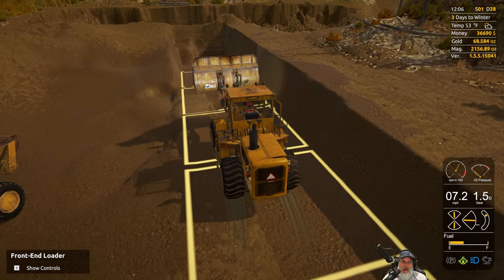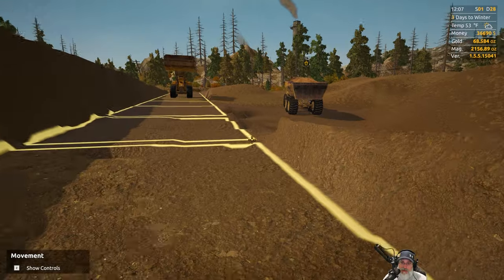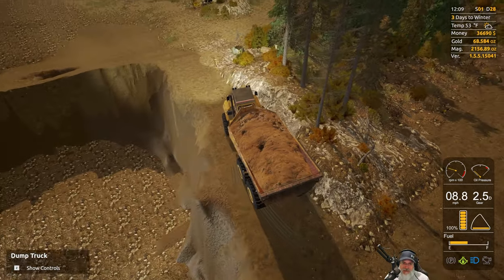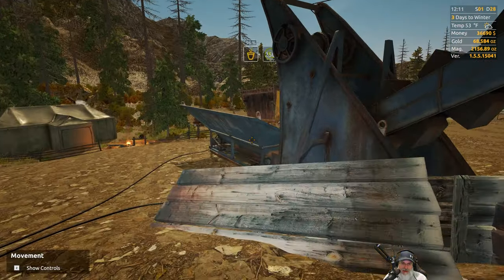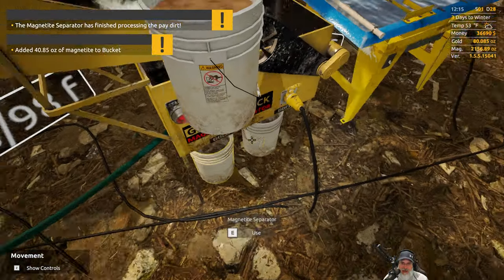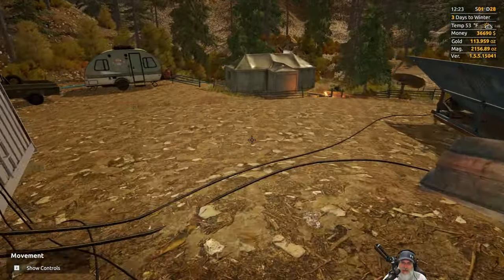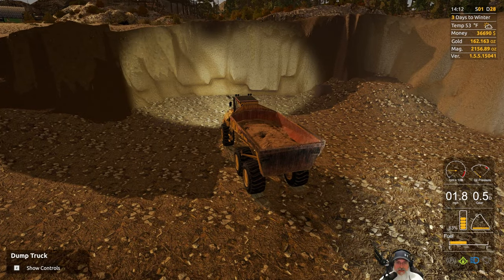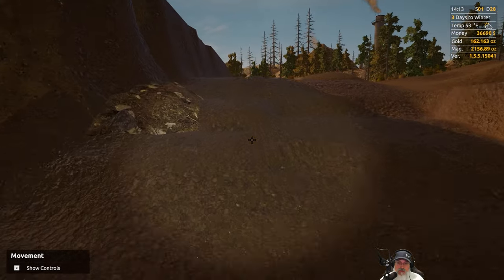Gold Rush 2022 Let's Play | E23 Ramping Up